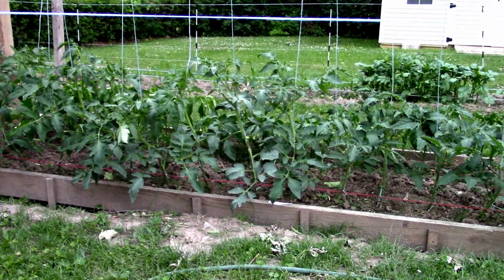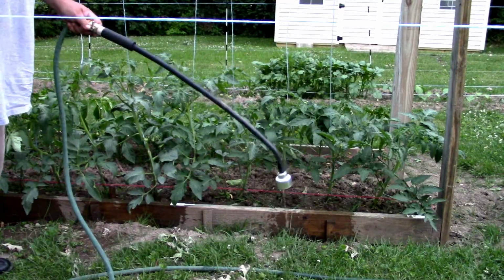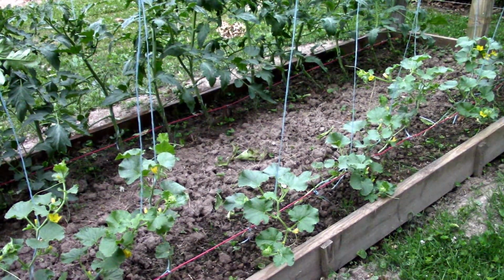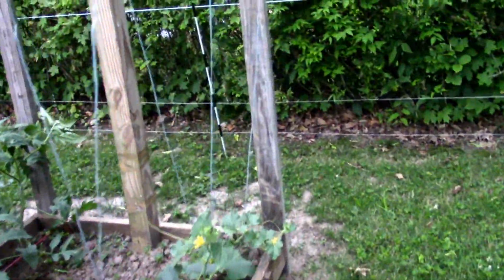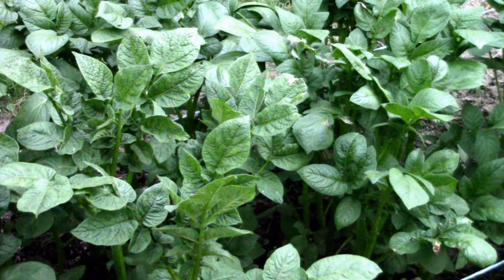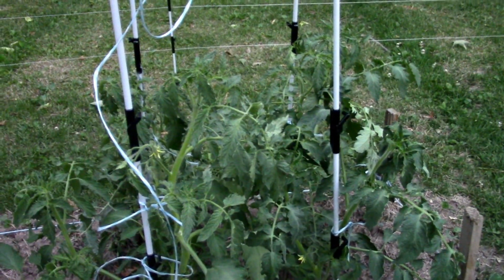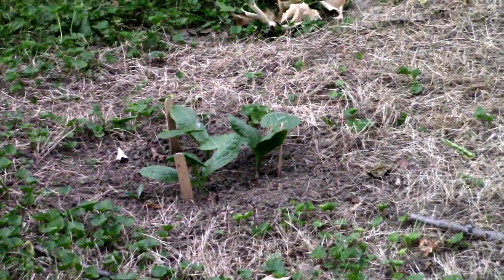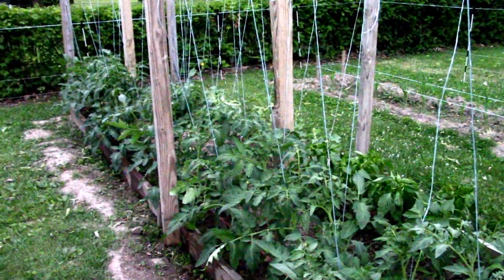Mittleider Gardening System: 3 1/2 Week Update - My daily routine - 6/18/16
Just a look at my garden as I am watering and checking garden and stringing up a few plants.  This is pretty much my day to day routine where I spend a few minutes in the garden each night.  I got a new camera and thought I would test it out while in the garden tonight.